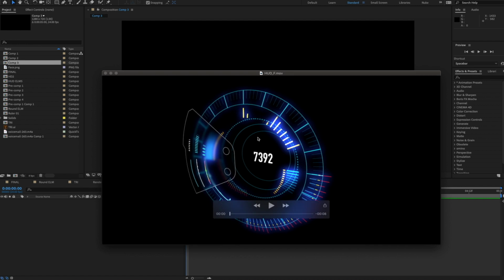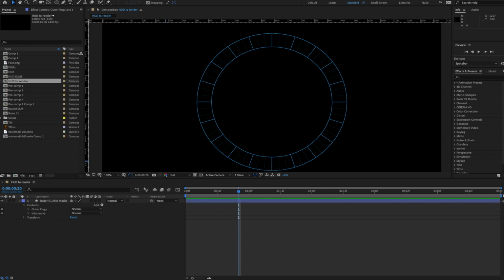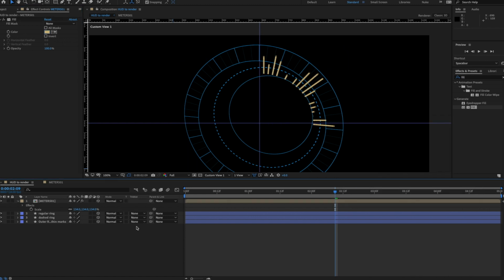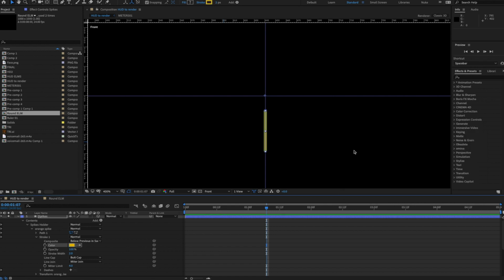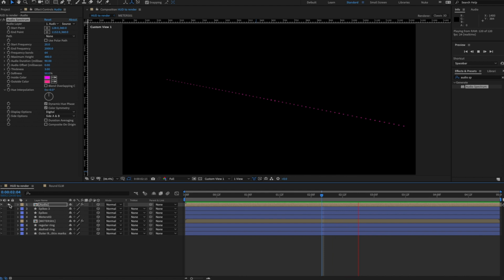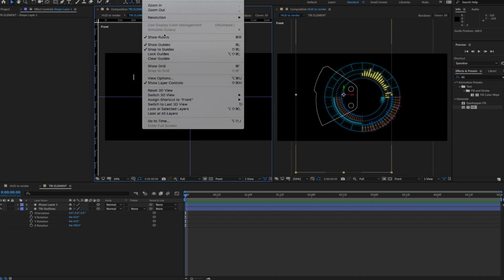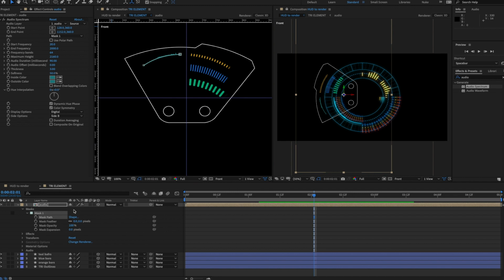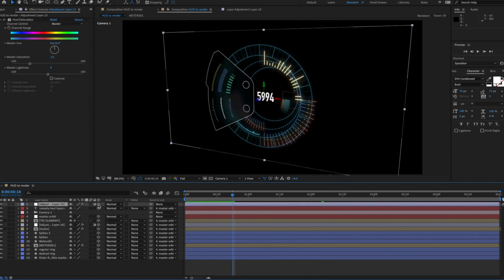Iron Man (inspired) HUD element using AE Shape Layers (tutorial)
Reverse Engineering Iron Man's HUD element in After Effects. No plug-ins. This is an AE Shape Layer workout as well - including several Shape Layer tips and tricks.